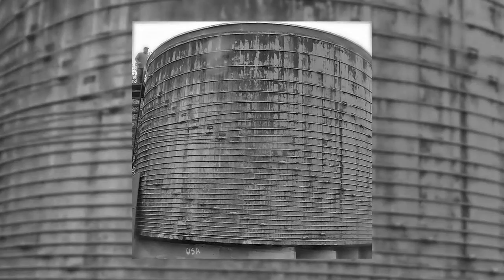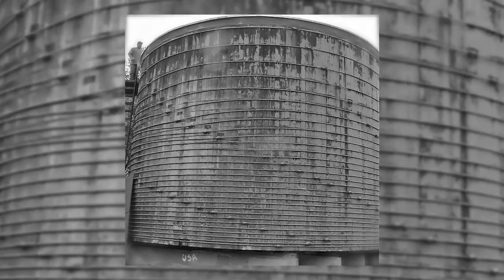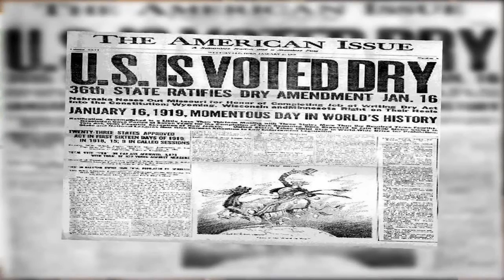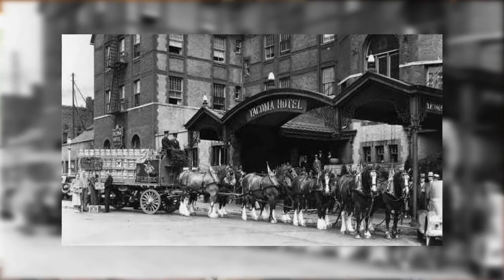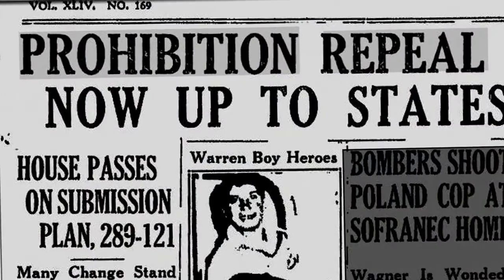Heritage Salvage Saves Budweiser Clydesdales Barn Wood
We honor the past by taking the stories of the structures we repurpose to the future. Budweiser in the early 1900's, built the first Clydesdale barns from old water tank staves. Now the staves are coming to Heritage Salvage